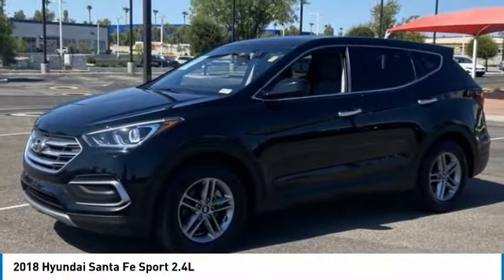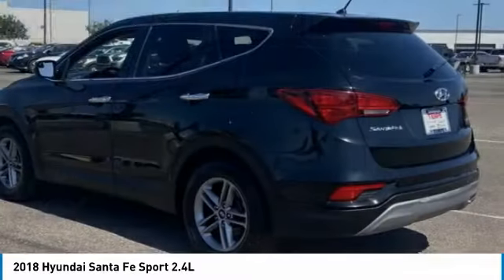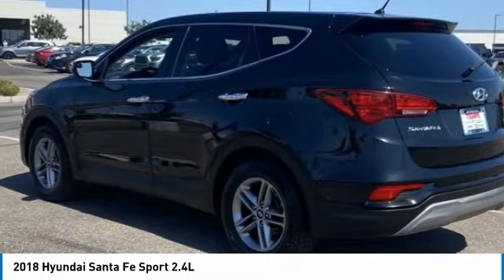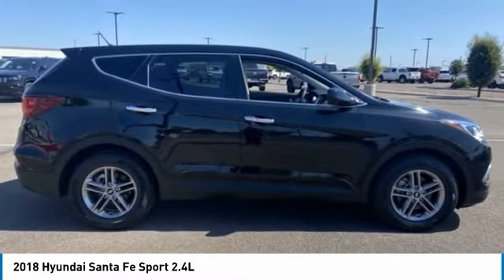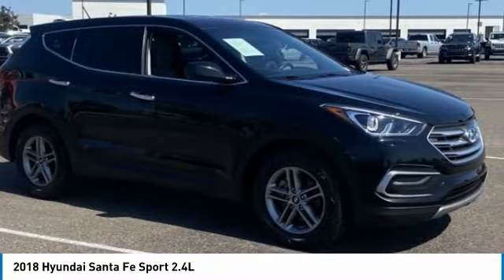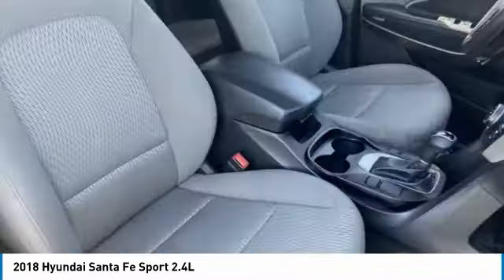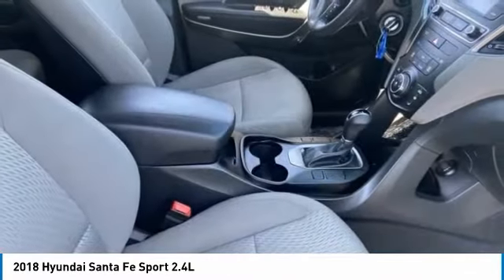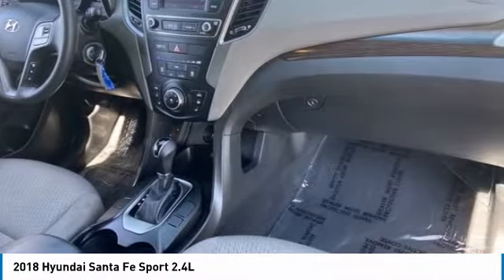2018 Hyundai Santa Fe Sport MK16146B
Twilight Black 2018 Hyundai Santa Fe Sport FWD 4D Sport UtilityClean CARFAX. 21/27 City/Highway MPG2.4L I4 DGI DOHC 16V 6-Speed Automatic with ShiftronicAt Tempe CJDR and Kia, we are committed to providing our customers with SAFE and RELIABLE vehicles at the RIGHT PRICE! All pre-owned vehicles are subject to an extensive 110 point inspection, and ALL reconditioning costs are already included in the price of the vehicle. *Tempe $1,000 Finance Bonus Cash discount only available for standard prime lender conventional financing arranged through Tempe Dodge OAC. We reserve the right to determine customer eligibility for the $1,000 Tempe Finance Bonus Cash discount.Awards:* 2018 KBB.com 5-Year Cost to Own Awards * 2018 KBB.com 10 Most Awarded Brands